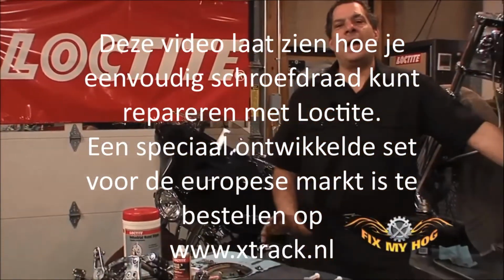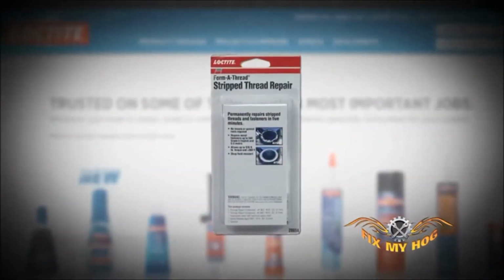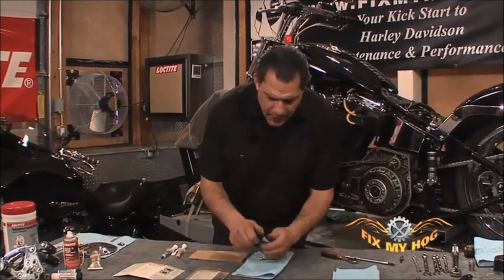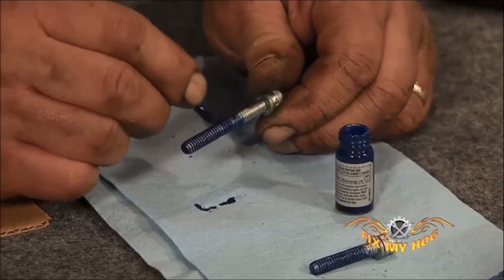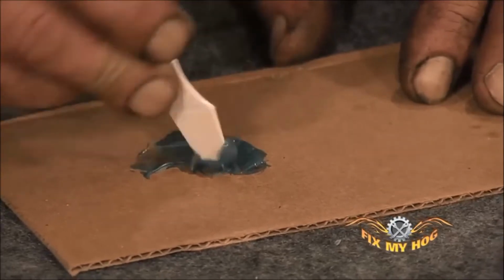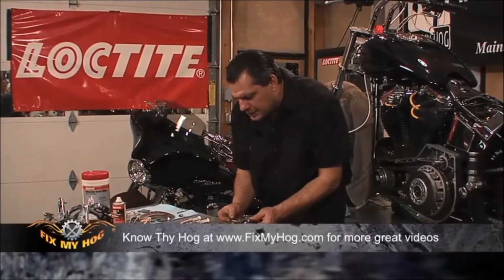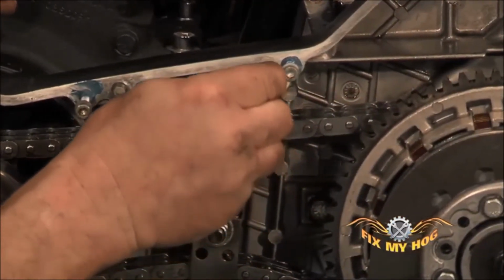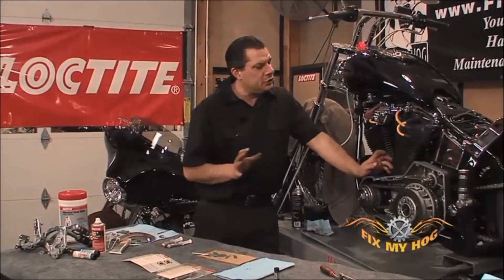Versleten schroefdraad reparatie met epoxy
eenvoudig zelf schroefdraad repareren zonder speciaal gereedschap. Schroefdraad dat is versleten aangetast of lekt.